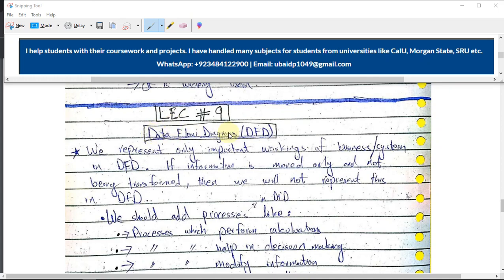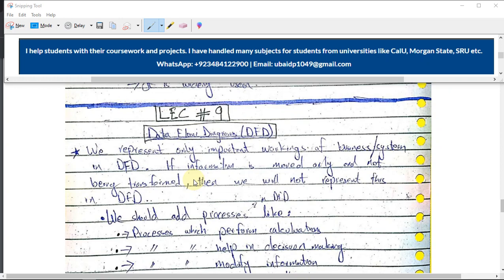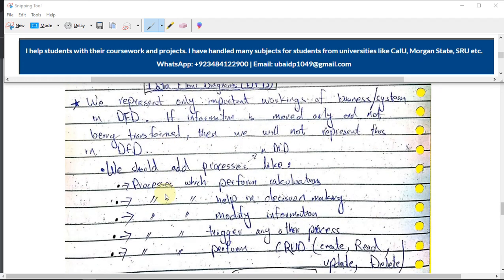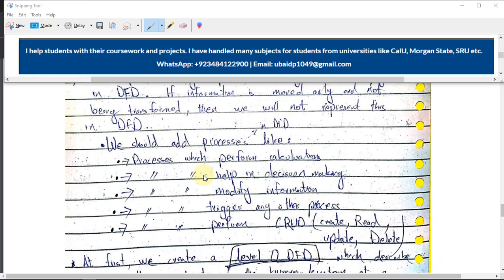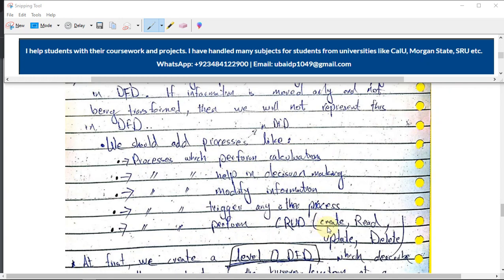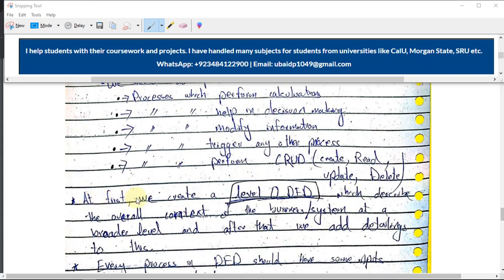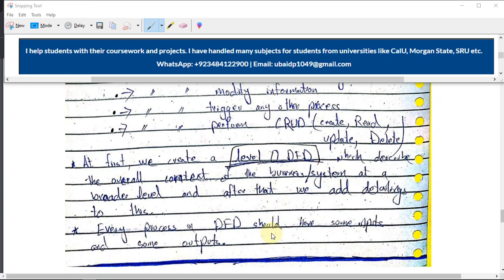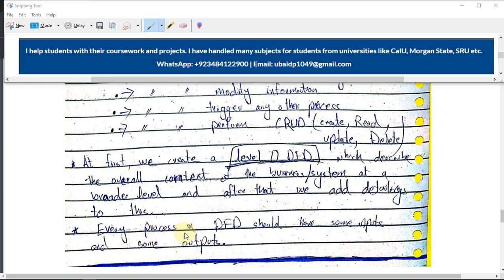CS504 Software Eng. Basics Short Lecture # 9 | Software Engineering Coursework Help for University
vu university,
virtual assistant,
virtual university of pakistan degree value,
vulms,
vu lectures,
fee structure,
zero semester,
sajidabbastips,
admission,
fall,
spring,
vu quiz,
vu quiz,
vu quizez,
vu quisez,
vulms quiz,
uquiz,
how to enable vu quiz extension,
vulms,
vulms,
lms,
lms,
vulms login,
vu classes,
vulms services,
vulms tutorial,
vu,
vu mail,
how to use vulms,
vu email,
how to use vu lms,
vulms orientation,
vustudents,
guidelines,
how to study in vulms,
vu students,
virtual uni,
vu software,
vu uni,
virtual university,
vu admission process,
msavuservices,
computer science,
computer,
comp sci,
the job of a computer science major,
csc,
major prep,
discrete math,
majorprep,
csc major,
discrete math applications,
algorithms,
graph theory
UBprogrammer,